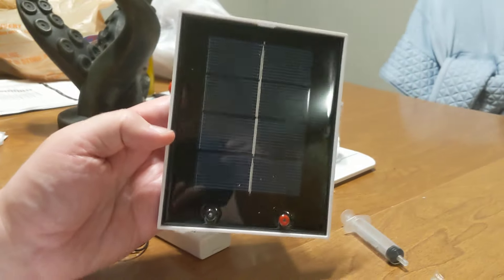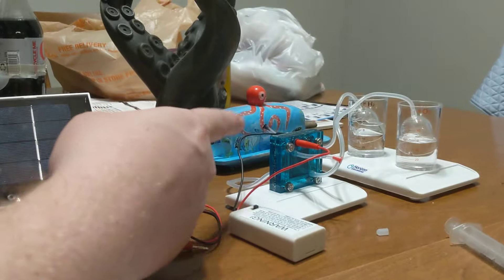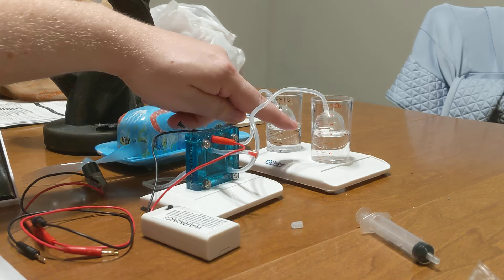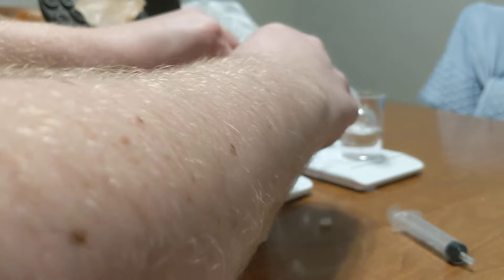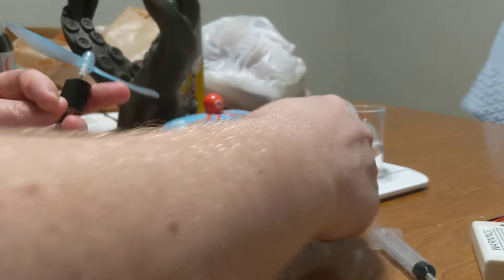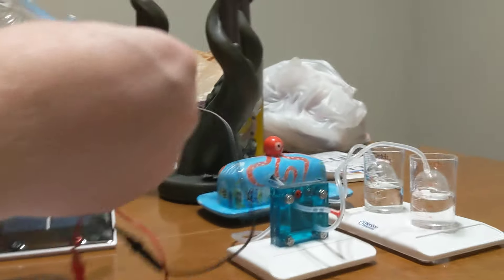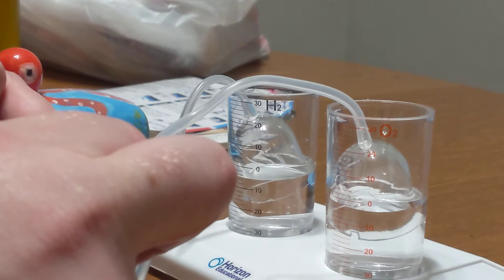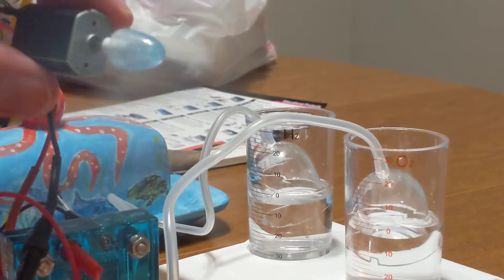personal hydrogen fuel cell kit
horizon fuel cell technologies "solar hydrogen education kit" was easy to set up and great to really get a feel for hydrogen as a power source